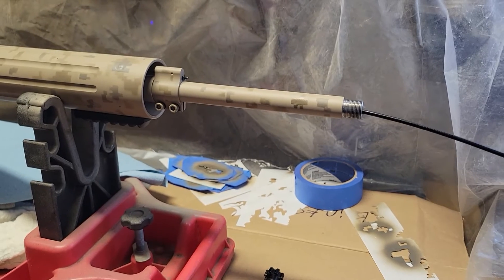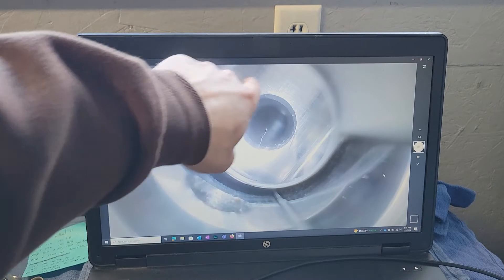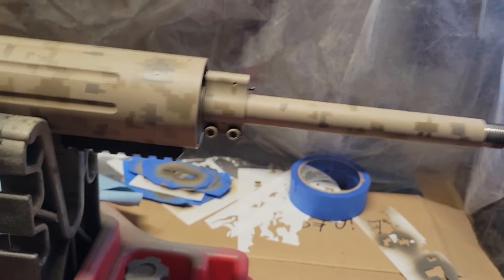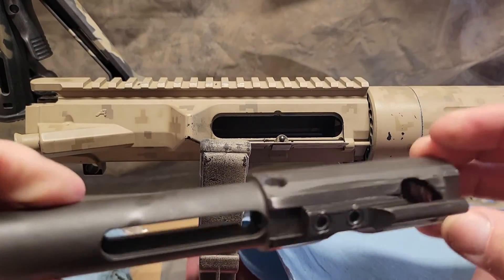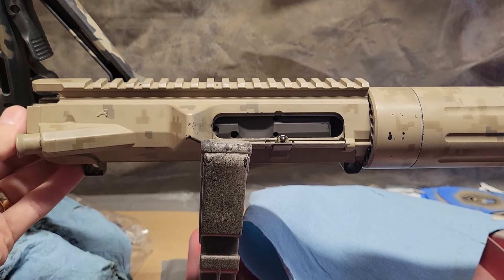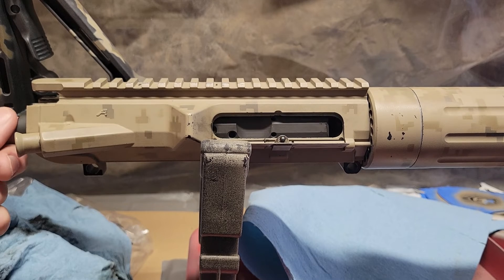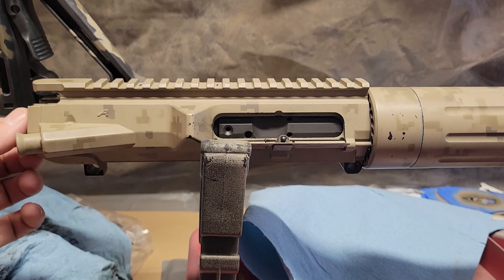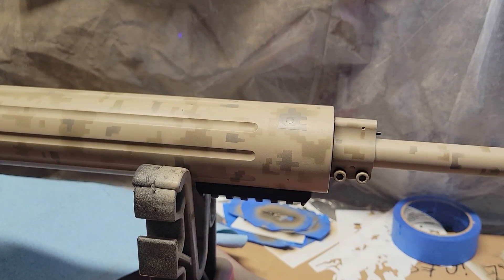Get Perfect Alignment for Your AR Gas Block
I use a bore scope to check gas port alignment and also set the tube for minimal resistance on the BCG gas key.